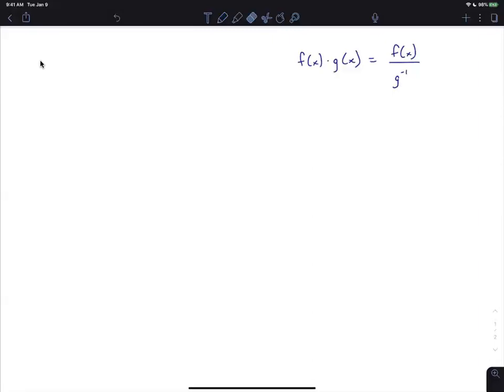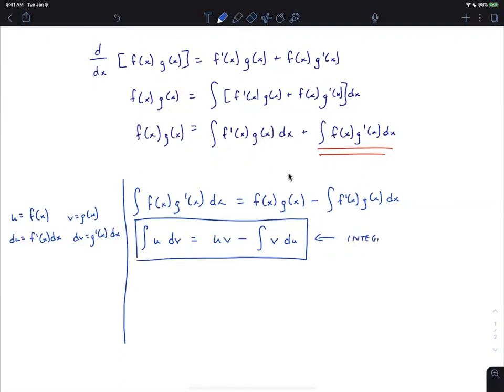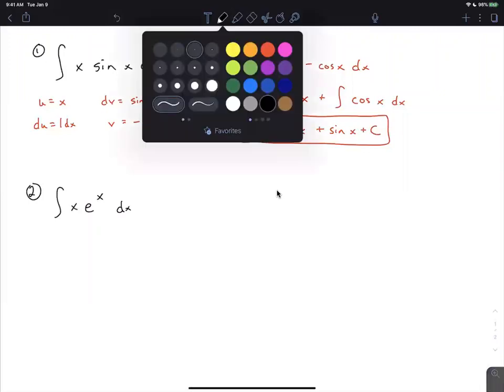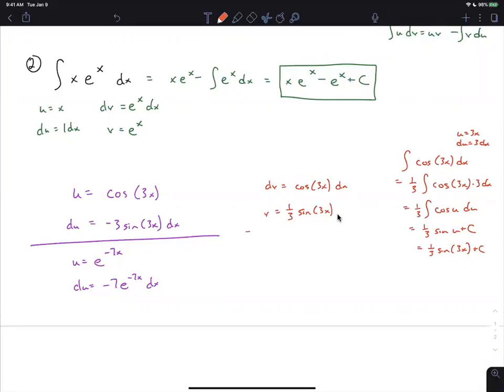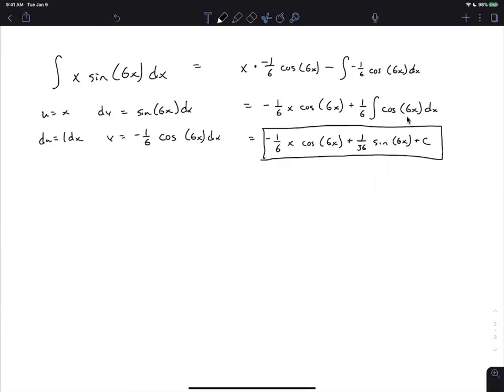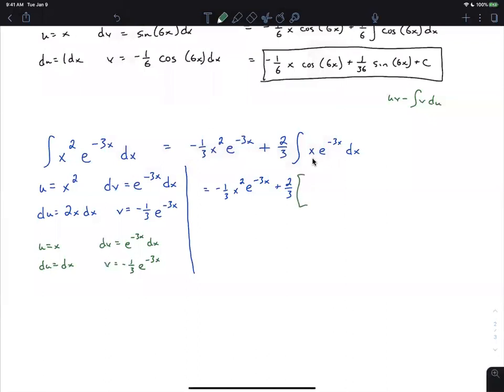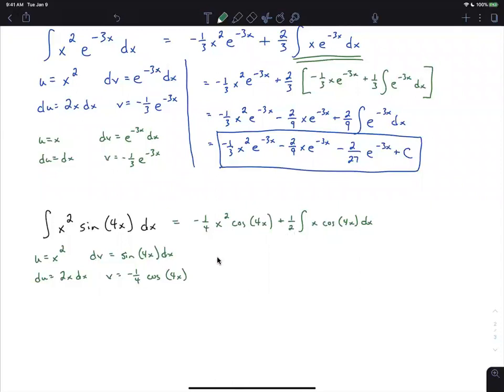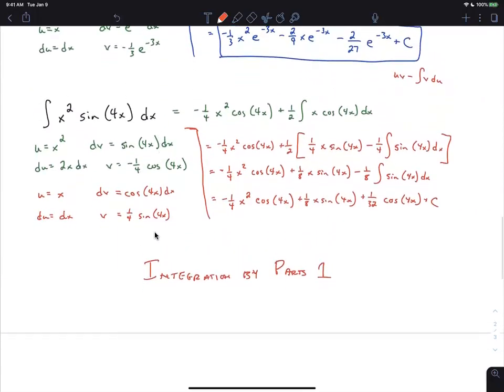Lecture Sept 21 Integration by Parts 1